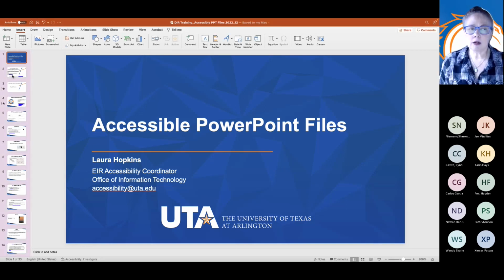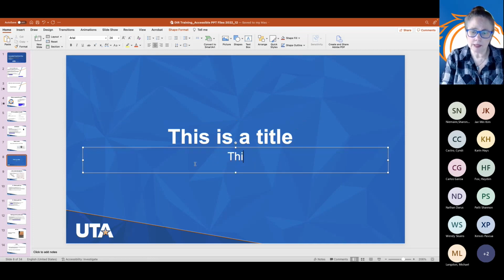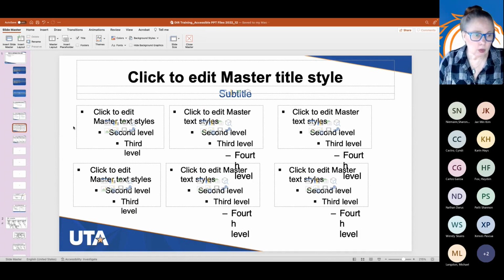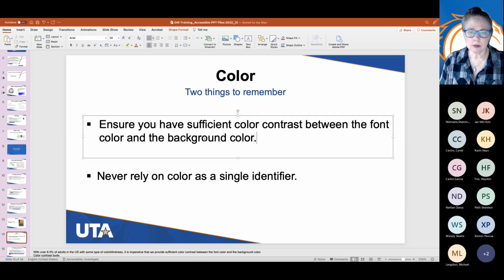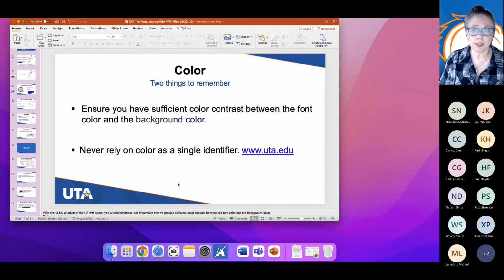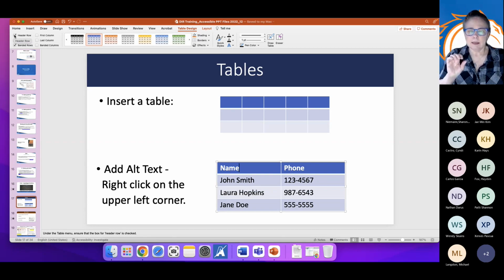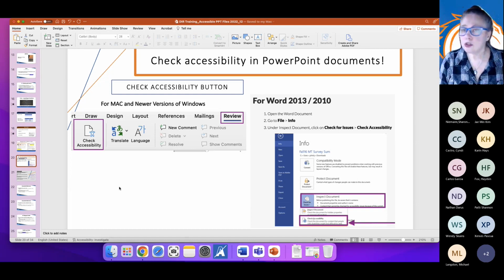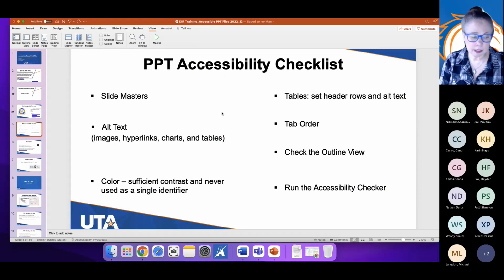DIR Session Dec. 2022 How to make an accessible PowerPoint file 20221212 Meeting Recording 1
Training presented by Laura Hopkins, EIR Accessibility Coordinator at the University of Texas at Arlington